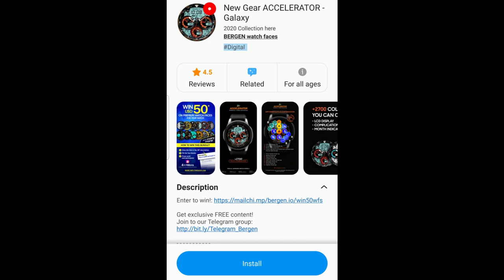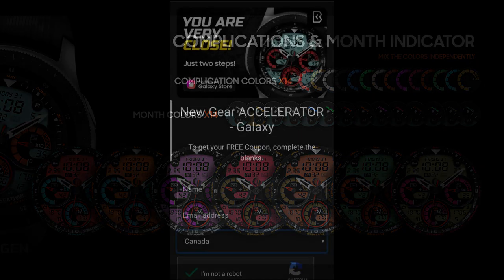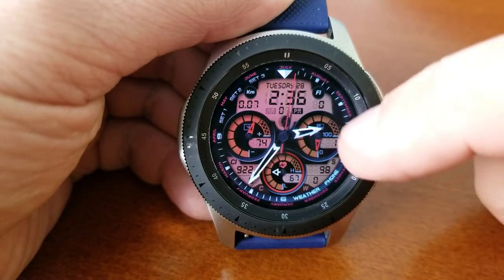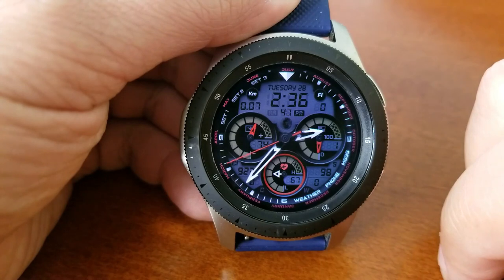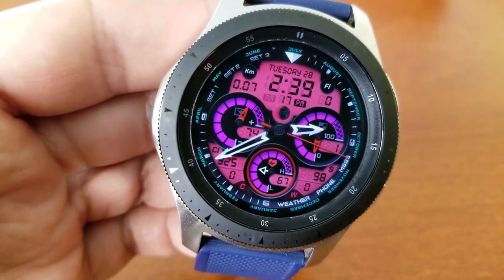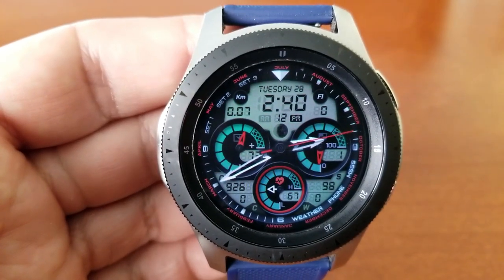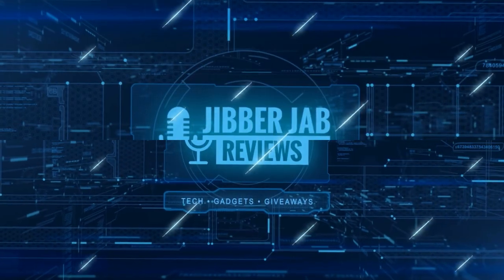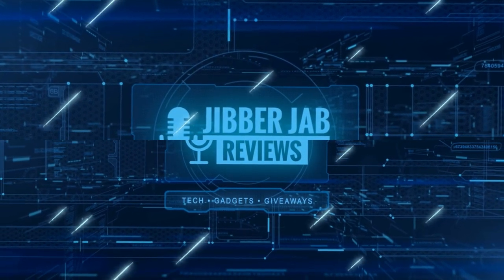HUGE Coupon Giveaway! Samsung Galaxy Watch Active 2/Galaxy Watch Face by Bergen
Grab this updated version of the New Gear Accelerator and completely FREE by picking up a code below.  Enjoy the review and watch face!

Samsung Watchfaces
Smartwatch